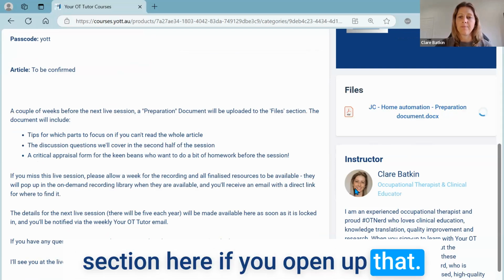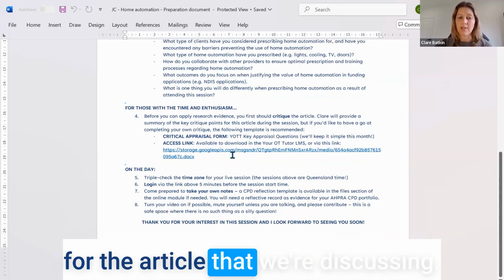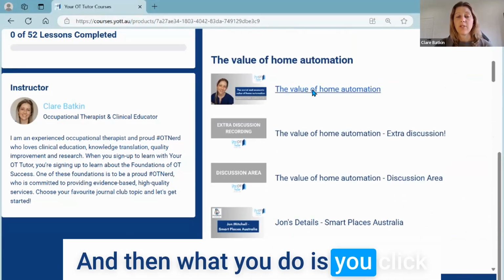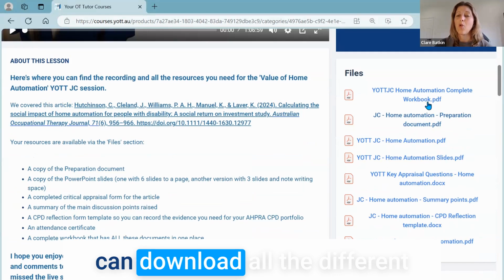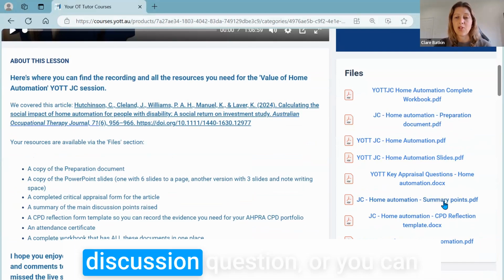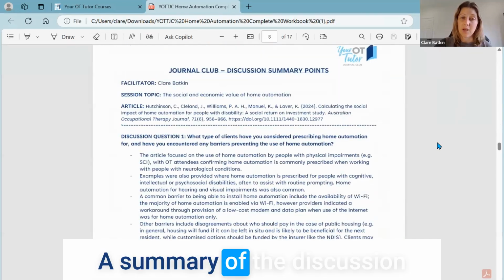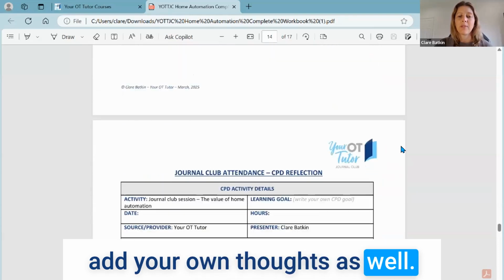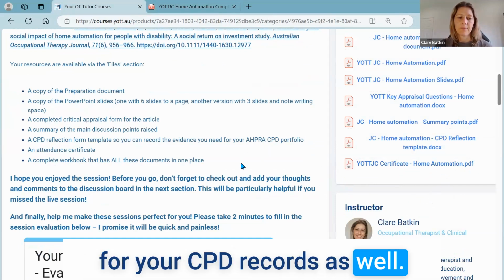The OT journal club you'll WANT to come to!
This video will give you a quick demo of what's included when you sign-up for the Your OT Tutor Journal Club membership.

If you'd like to check it out for yourself, you can watch a free session on the OT role in sleep management in the Learning Library

Or if you're ready to jump straight in and sign-up, here's the link you need